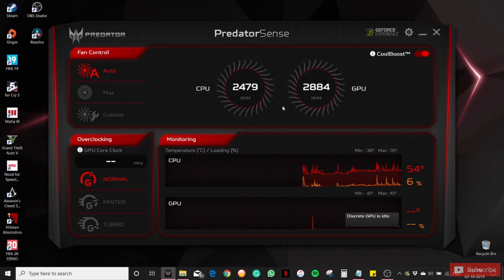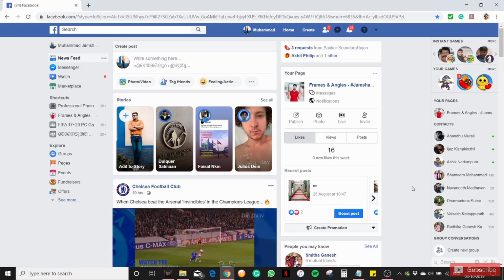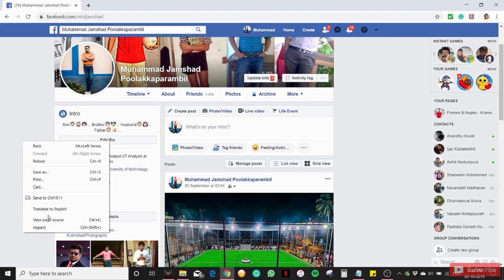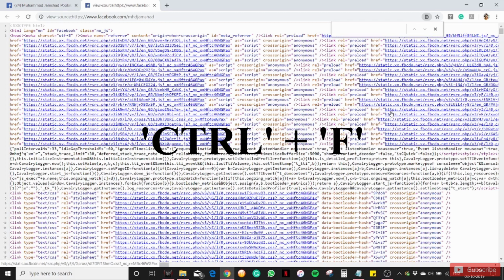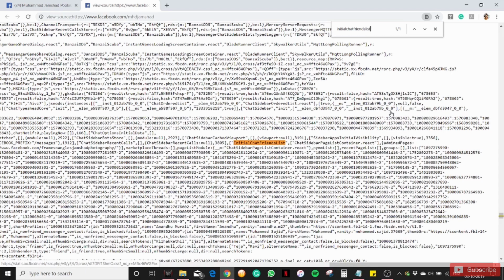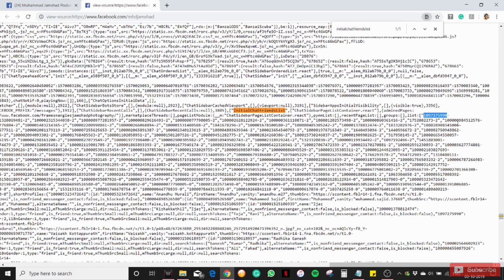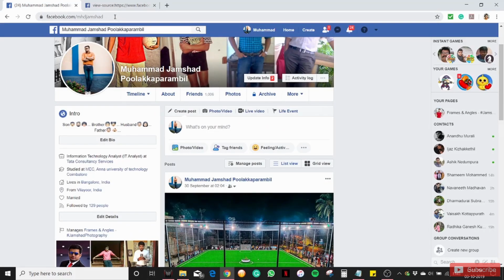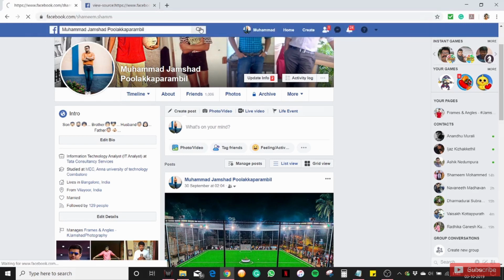How to Check Who Visited Your Facebook Profile | Facebook Profile Viewers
This short video will help you to find out who are all visiting your Facebook profile recently.